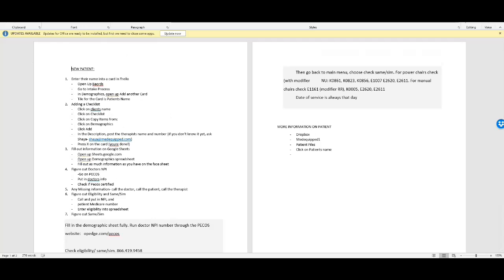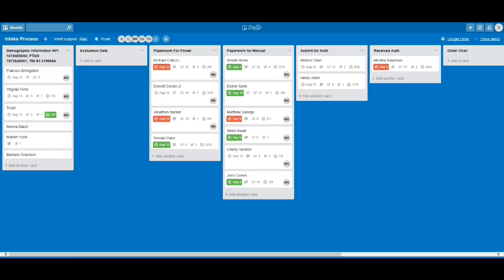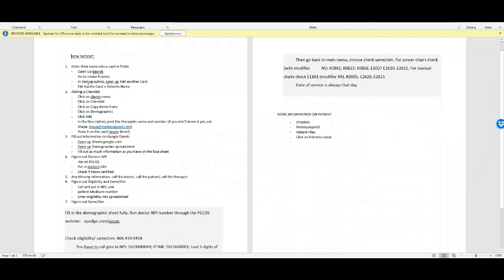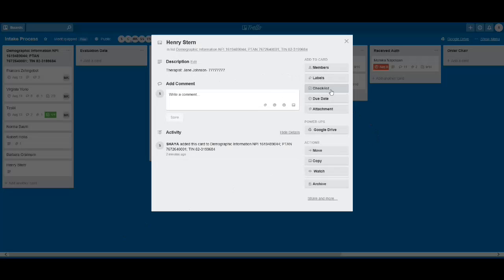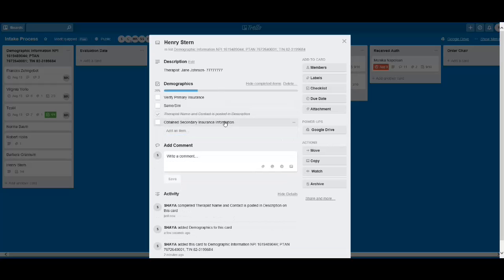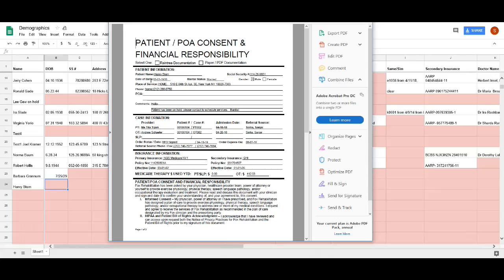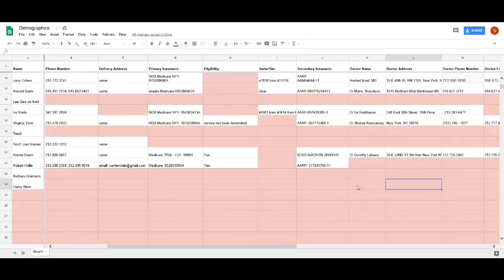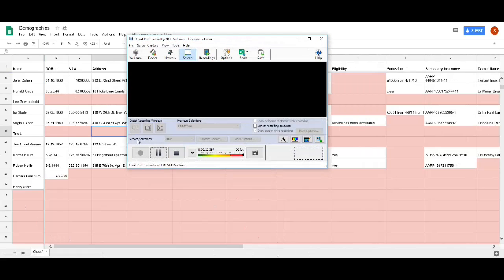Intake Process1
How to put information into Trello and Google Sheets